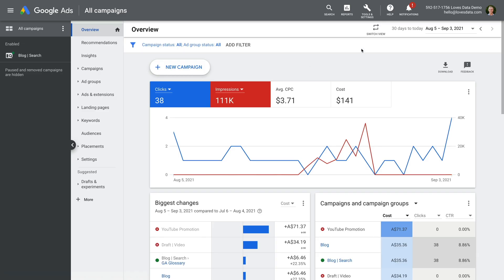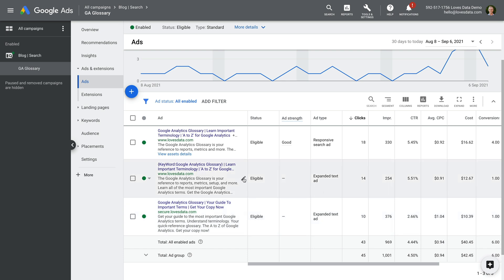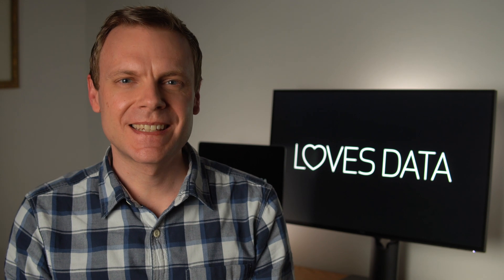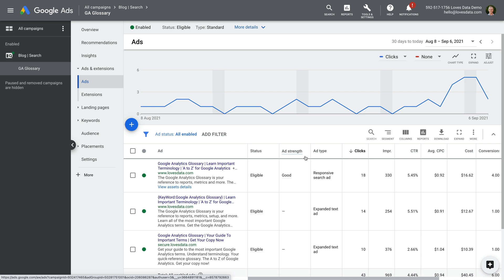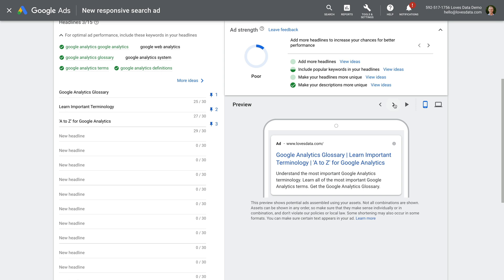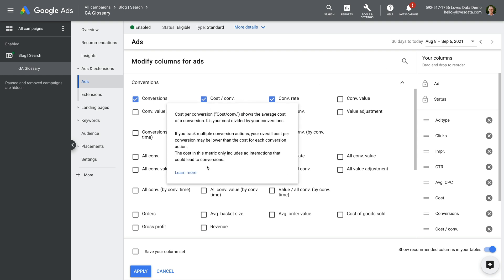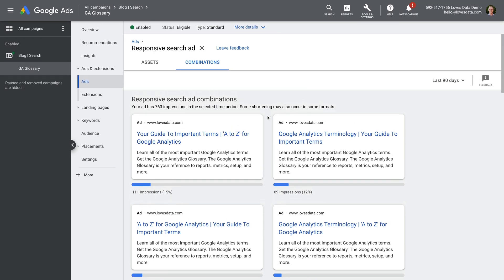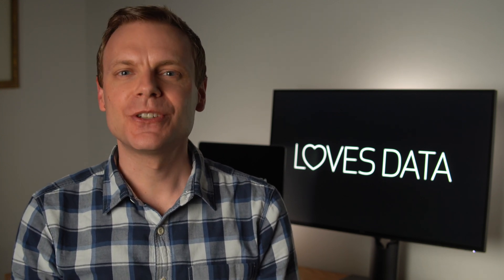Goodbye Expanded Text Ads in Google Ads!?! What You Need to Know About Their Removal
Google has announced that expanded text ads will no longer be available. Starting mid-2022 you will only be able to create responsive search ads. In this video, you will learn about the differences between expanded text ads and responsive search ads, how to create ads similar to text ads, how to review performance and more.

SAY HELLO!